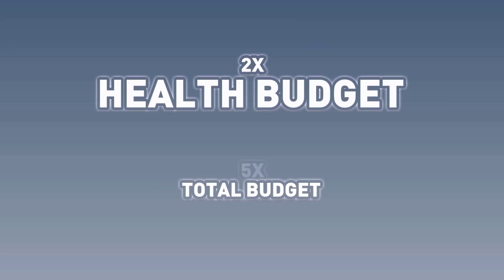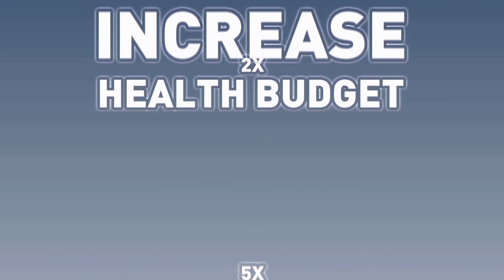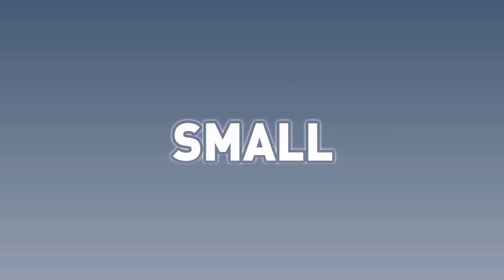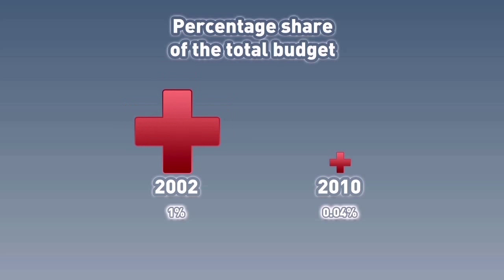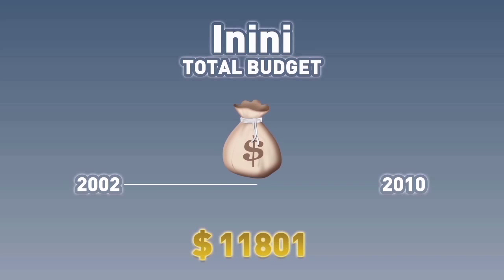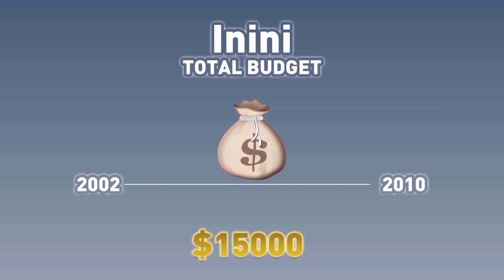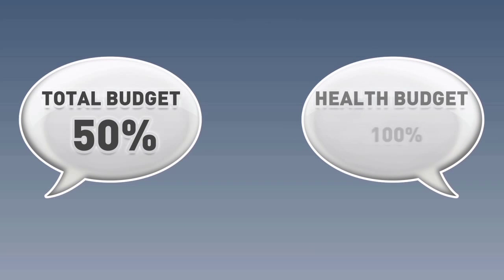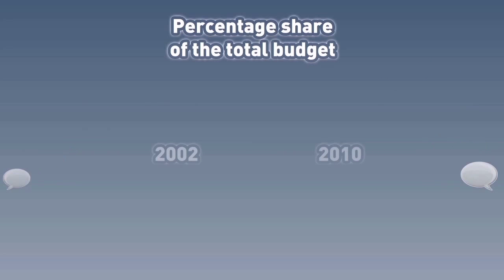Inflation Guide Chapter 1: Introduction to inflation.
All spending is relative. If we ask if government is spending a lot or a little over time on our priorities, we need to ask "a lot or little relative to what?" One answer is: relative to changes in prices.

Author: Jason Lakin, Program Officer and Research Fellow, International Budget Partnership

This is a publication of the International Budget Partnership. The IBP produced the guide to support civil society, citizens, and other public finance stakeholders in thier efforts to understand and influence public finance processes and policies and other educational purposes.

U.S.
820 First Street, NE Suite 510
Washington, DC 20002 U.S.

South Africa
International Budget Partnership c/o ISS
2nd Floor
The Amoury
Buchanan Square
160 Sir Lowry Road
Woodstock
7925

Mexico.

India
802 Raj Atlantis
Near SVP School, off Mira-Bhayender
Road Beverly Park, Mira Road (East)
401107 India